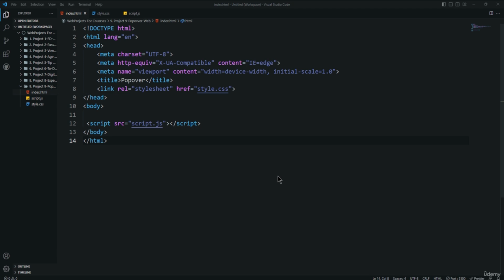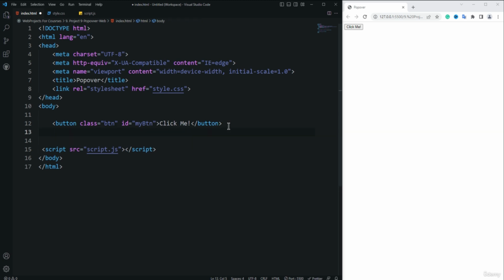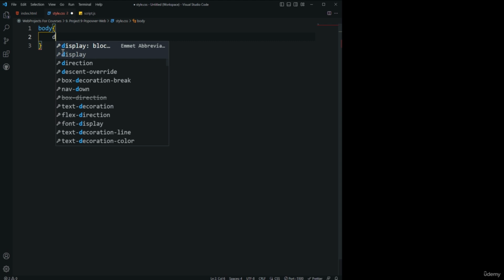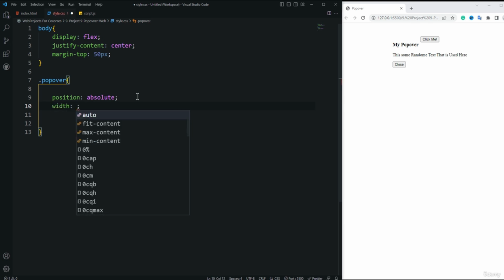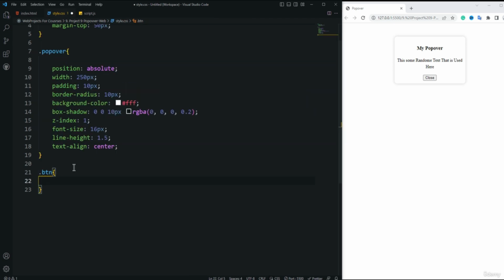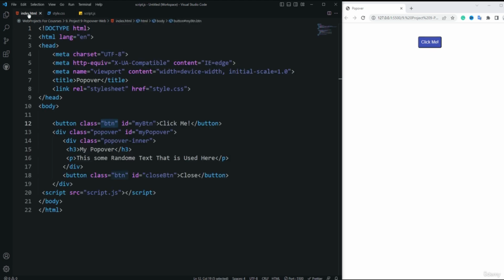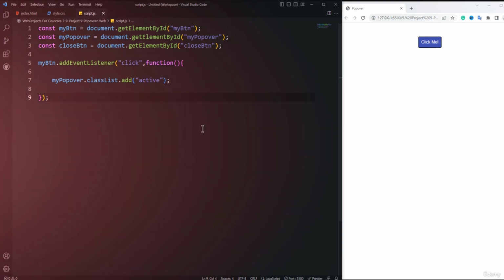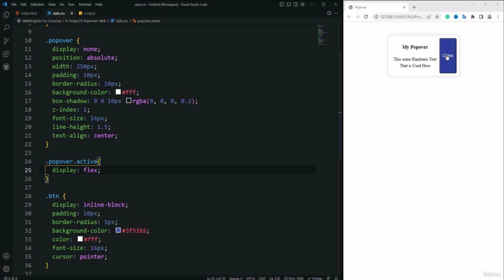The Popover in HTML & JavaScript